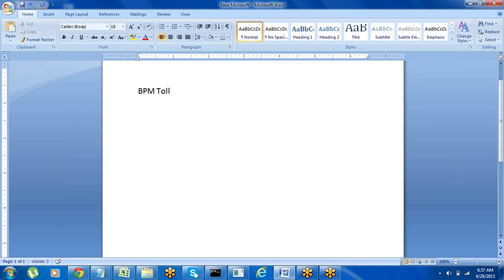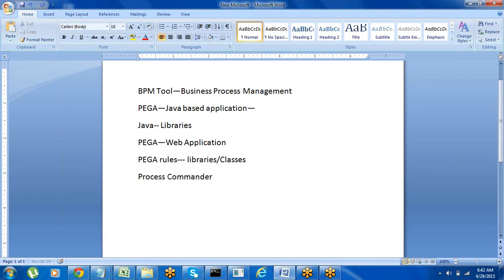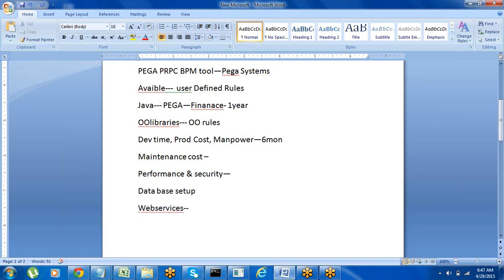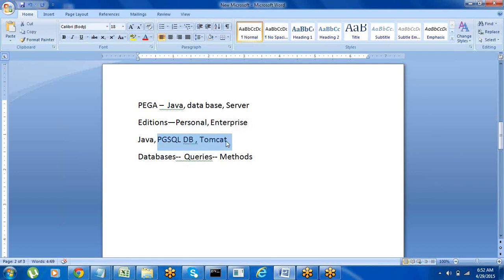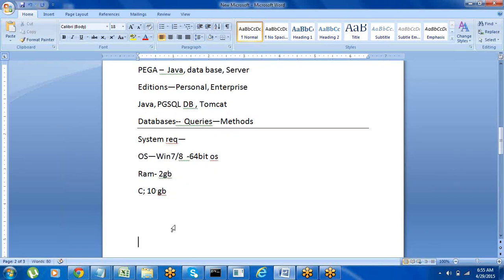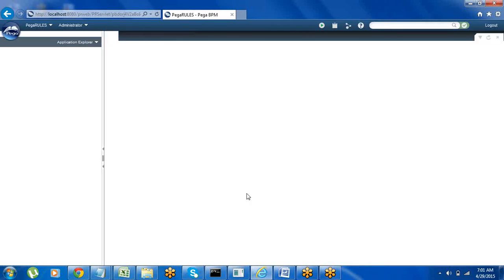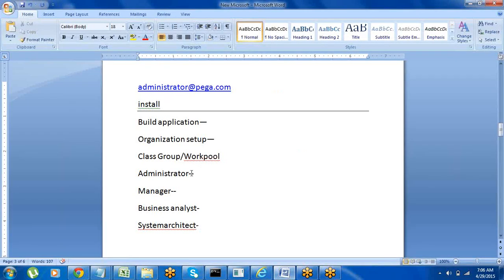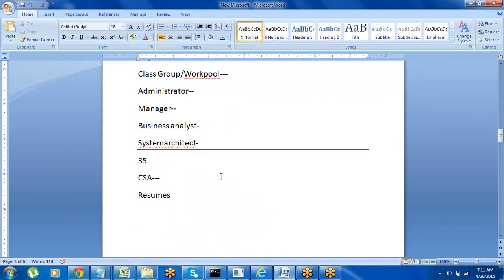What Is PEGA